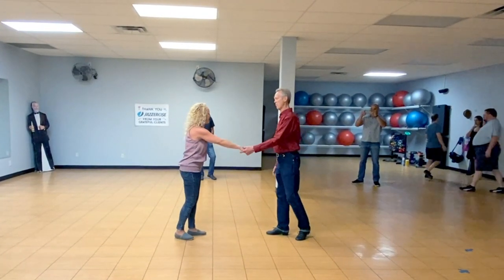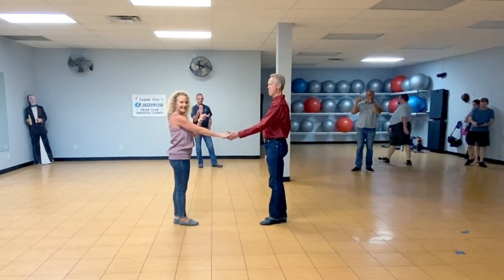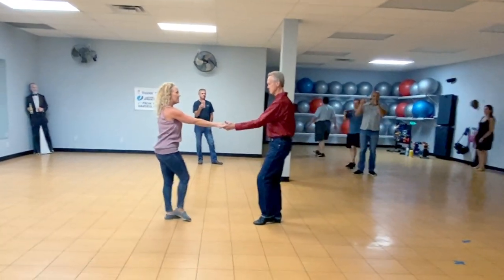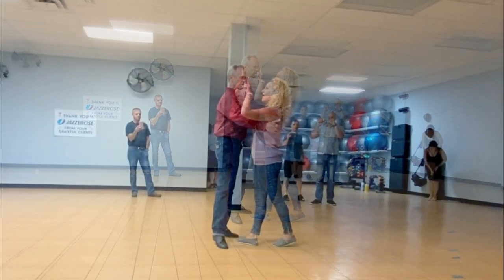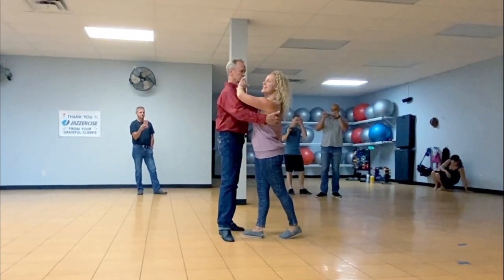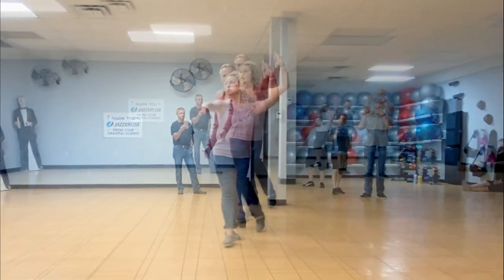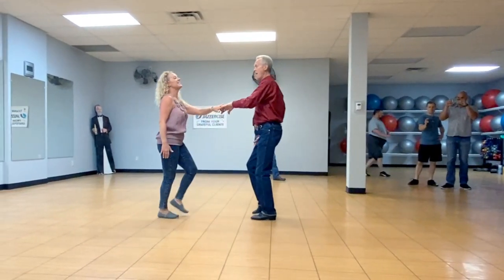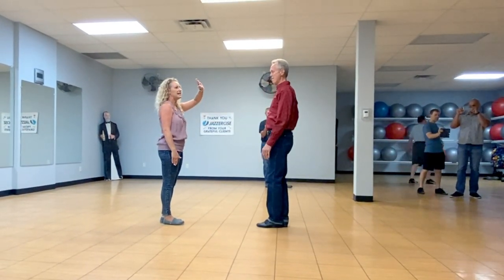WCS Hand Change Whip - Kristin Geil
Kristin taught this intermediate west coast swing workshop showing a hand-change on count four, with some cool endings from there.  Always a pro and uplifting instruction! :-)